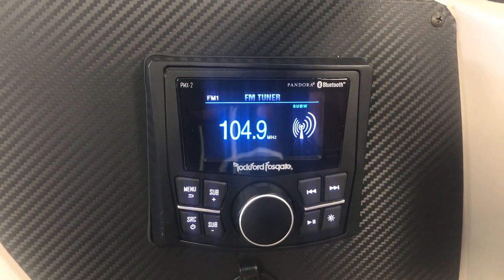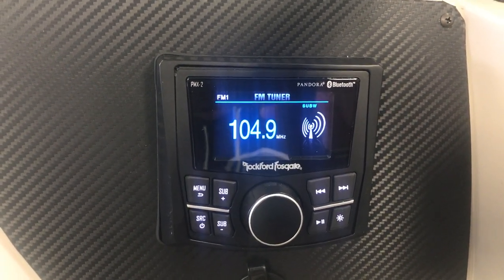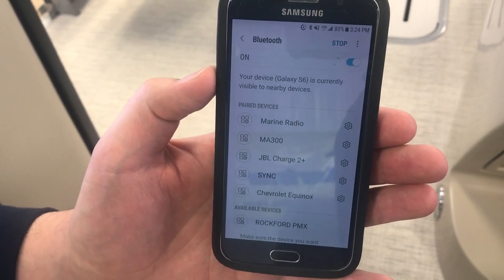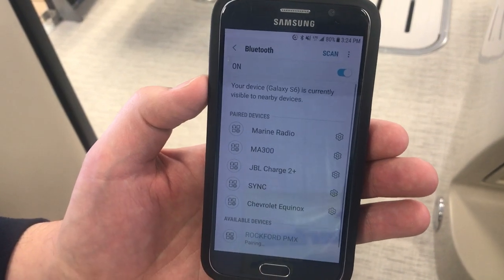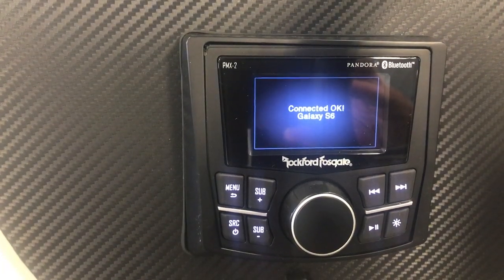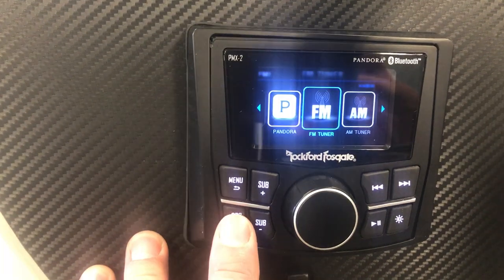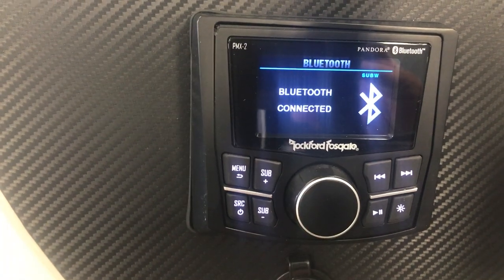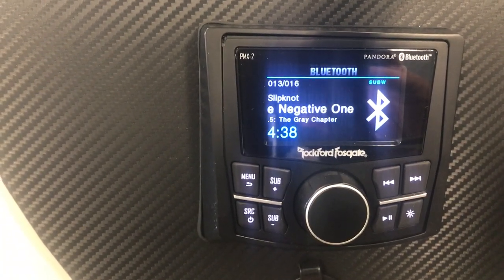Rockford PMX-2 BT Pairing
Instructions to pair a BT device with the Rockford PMX-2.